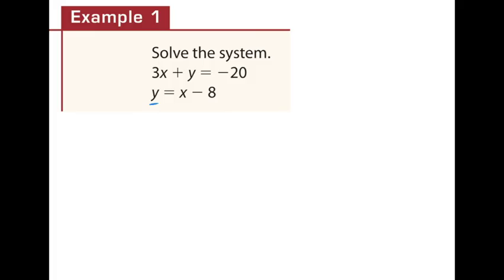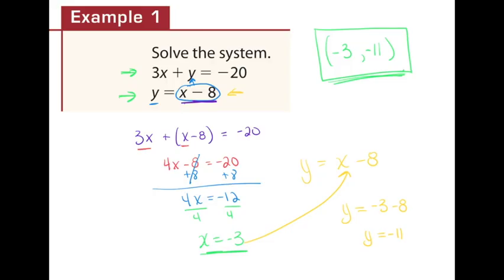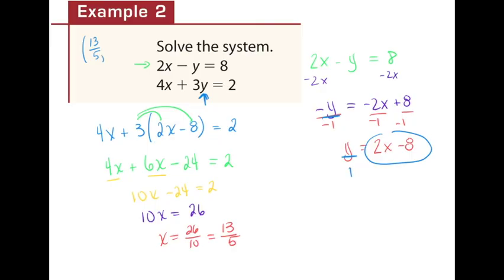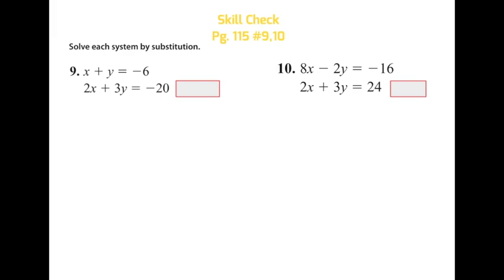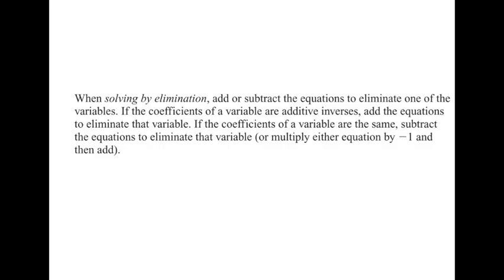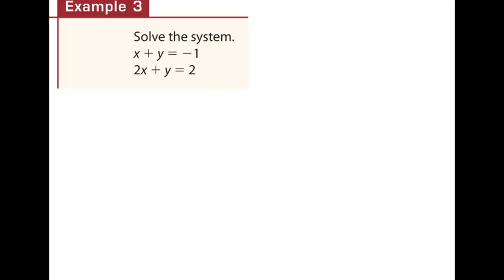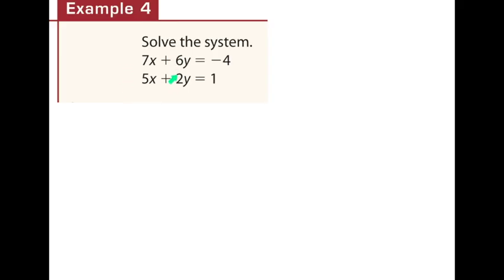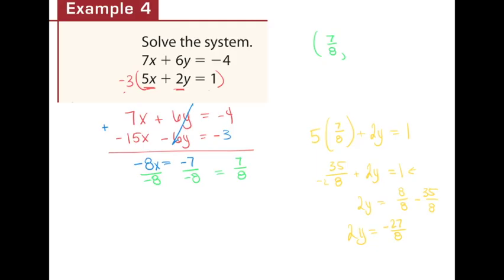3 2 Algebra 2 Solving Systems Algebraically